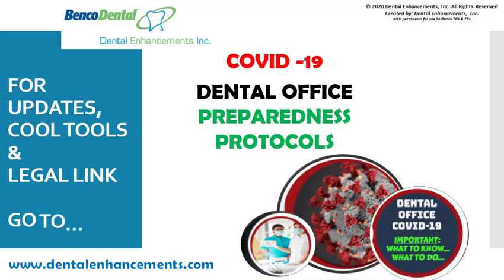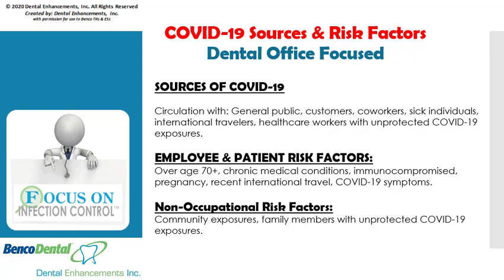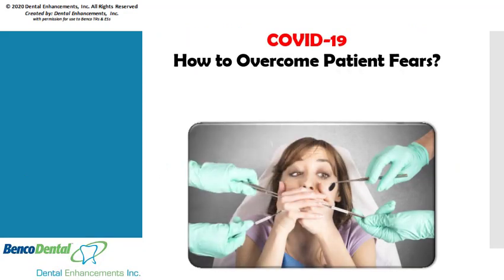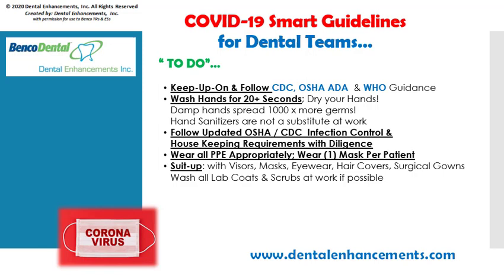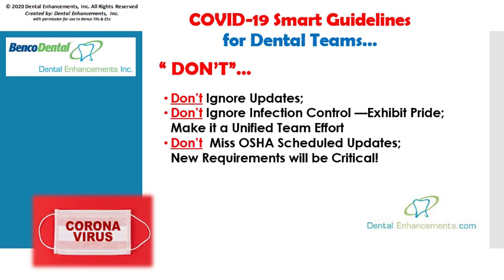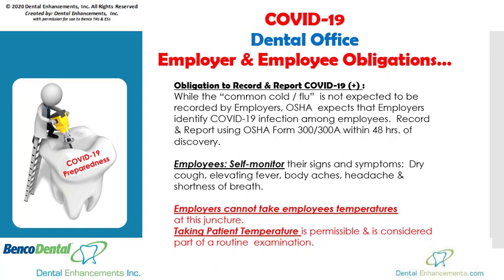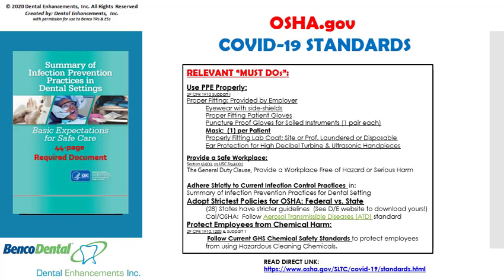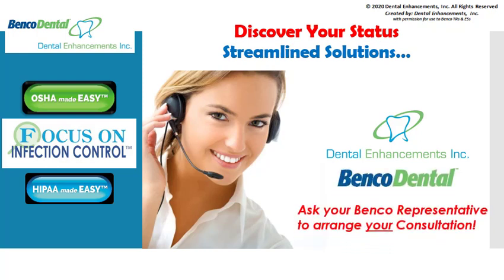Covid 19 Benco Dental Office Preparedness Protocols Updated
The OSHA Compliance-- Expert Coaches at Dental Enhancements are here to make understanding and implementation of these New Requirements - streamlined and easy for you!

Ask your Benco Representative to arrange a Discovery Phone Consultation. A Dental Enhancements Advisor, will assess your current OSHA & Infection Control Status, should you have an interest in updating and streamlining your dental offices -- compliance solutions.